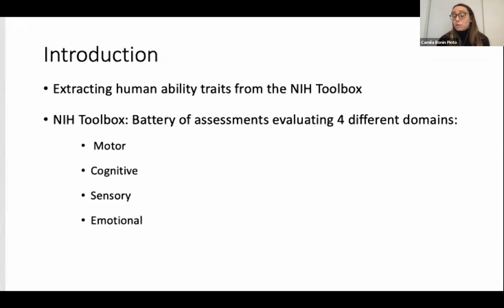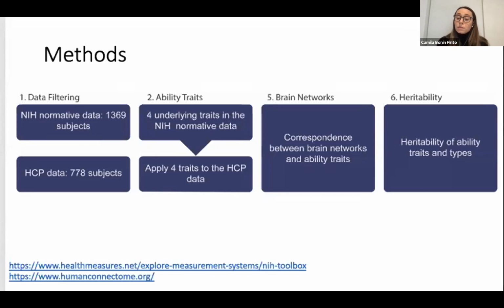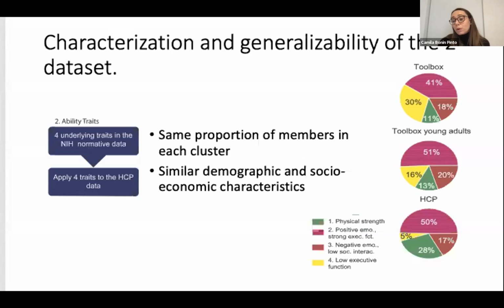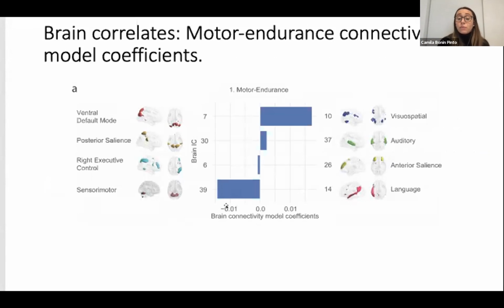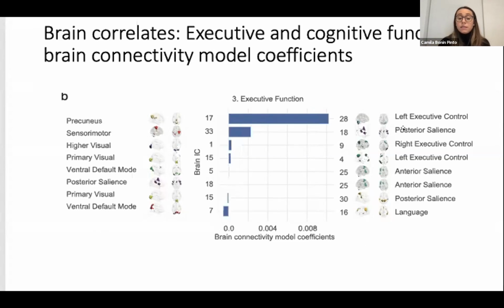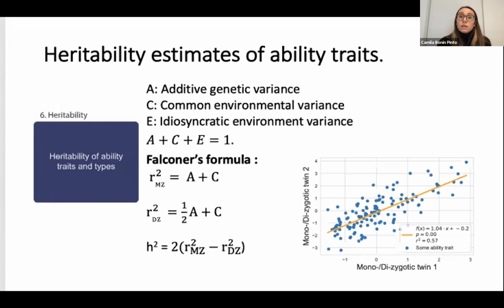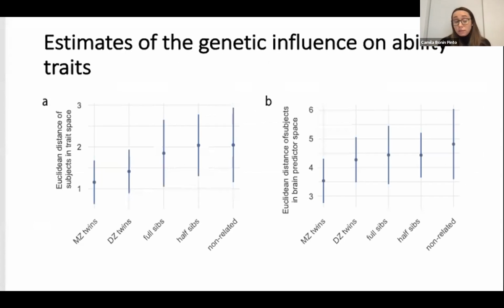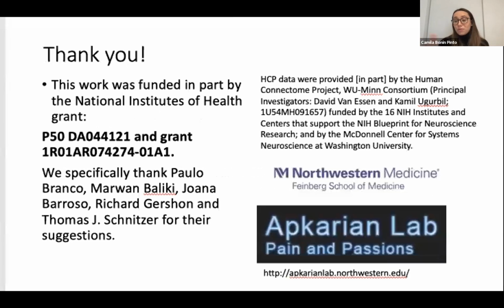Talk: Neural and genetic bases for human ability traits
Speaker: Camila Pinto, Northwestern University
Title: Neural and genetic bases for human ability traits
Emcee: Gunnar Schmidtmann
Backend host: Melvin Selim Atay

Summary: The understanding of human ability, including behavioral and neurological function, is still underexplored. Current attempts are often narrowly defined and lack a comprehensive basis. However, a better definition of a basis for human ability would be invaluable since neuropsychiatric disease diagnoses and symptom severity are commonly related to such differences in performance. Here, we use the framework of the  National Institutes of Health (NIH) Toolbox, which provides a unified assessment of neurologic and behavioral function to identify four underlying ability traits within the NIH Toolbox normative data (n = 1369): 1: Motor-endurance, 2: Emotional processing, 3: Executive and cognitive function, and 4: Social interaction. Using the Human Connectome Project young adult dataset (n = 778) we showed that two traits, Motor-endurance and Executive and cognitive function were reliably associated with specific brain functional networks (r^2=0.305±0.021). Moreover, we showed the biological nature of these ability traits by calculating their heritability (31% and 49% respectively) from twin data.
Therefore, we characterize human ability using the NIH Toolbox as a framework. Looking forward, this framework allows us to determine connections between the trait space and clinical outcomes in different neurophysiological conditions, such as chronic pain.